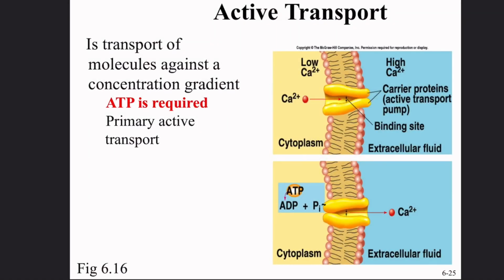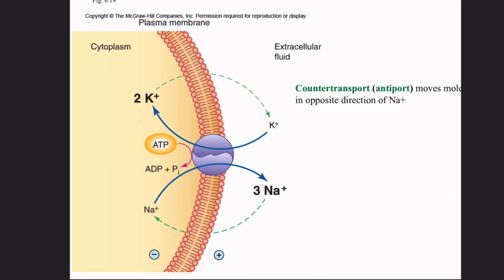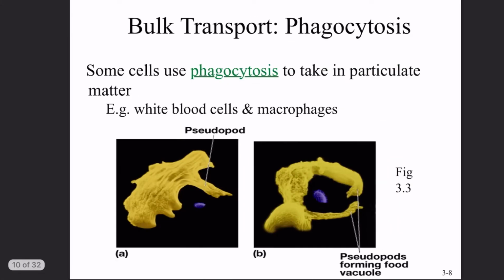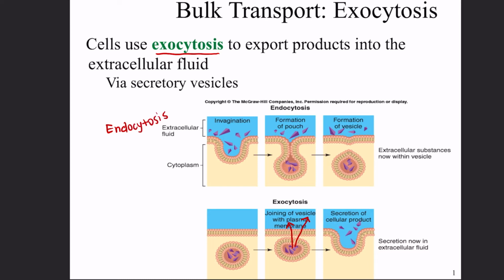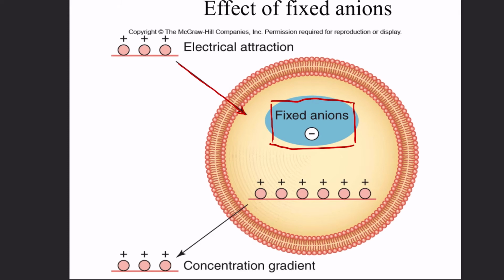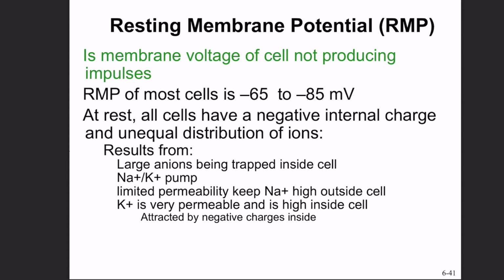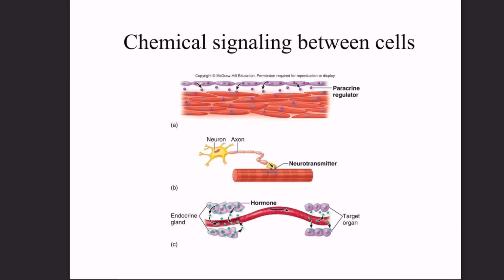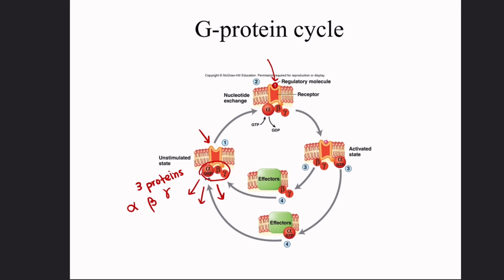Active Transport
Primary and Secondary Active Transport
Endocytosis, Exocytosis